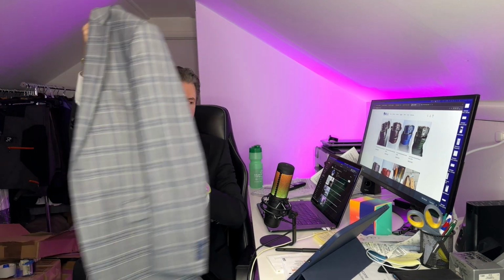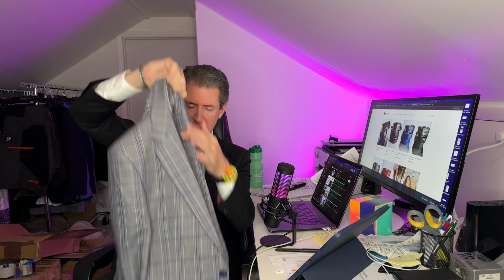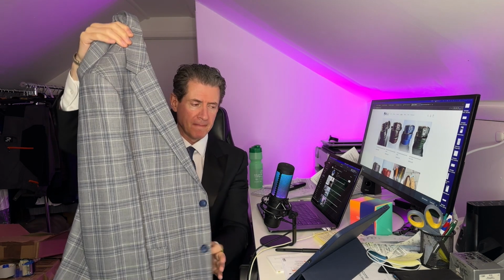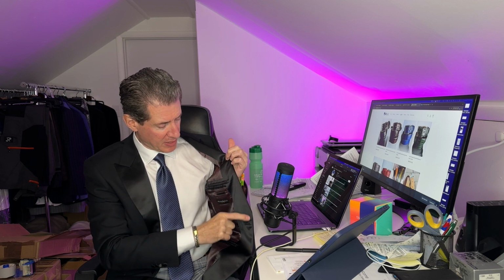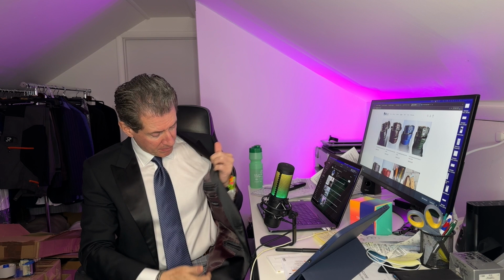How To Buy A Tuxedo, What To Look For In Formal Wear For Men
A discussion of how to buy a tuxedo in men's formal wear. I hope you find this video informative and educational on the different types of designs in tuxedos currently popular in men's formal wear. I show my own custom made tuxedo and explain the different models that are sold in stores today along with different fabrics and ideas on how to wear a tuxedo and when. Black tie event? That means you need a tux. Make sure to watch through the entire video to see photos of the actual types of tuxedos. This is especially helpful if you are getting married or need to attend a wedding.

X: @suit_cafe
threads: @suitcafe